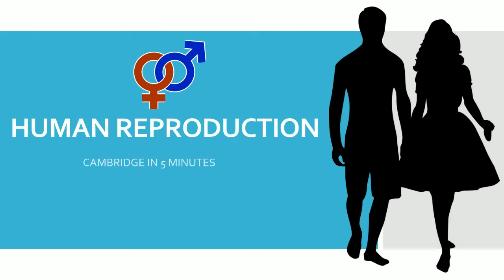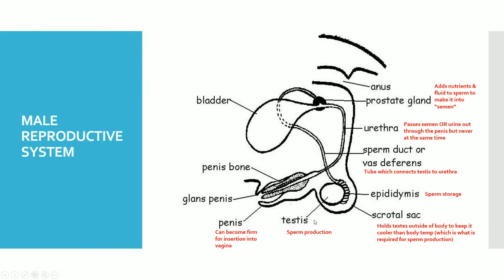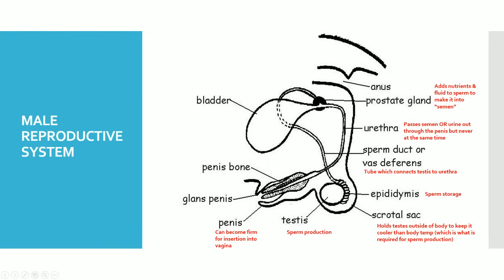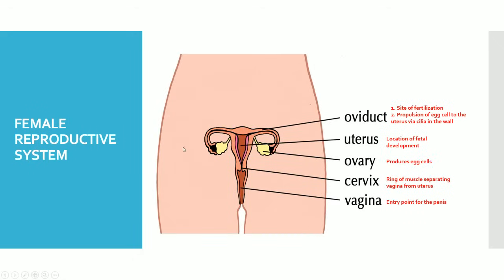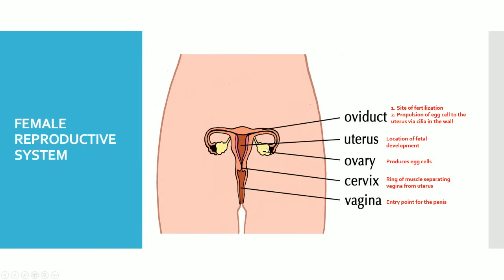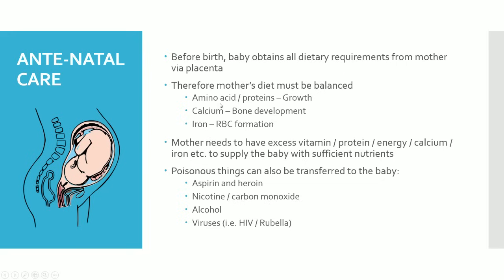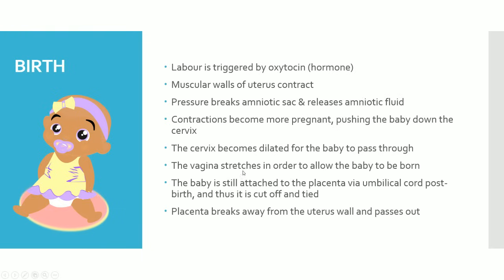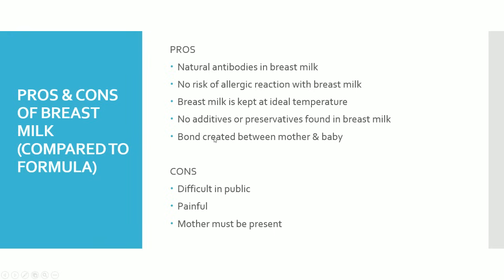IGCSE BIOLOGY REVISION [Syllabus 16]- Human Reproduction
Hey guys, today we take a look at human reproduction. The order of this video is simple - It goes in chronological order of human sexual reproduction

1. Structure of the sexual reproductive system 2
2. Fertilization
3. Fetal development
4. Birth
5. Care of a born child i.e. breast milk

✔️ Past paper tutorials
✔️ Annotated exams
✔️ Power point slides
✔️ And more!

|IGCSE| Biology | Revision | Reproduction | Human | Birth | Pregnancy | Labour | Sexual Reproduction